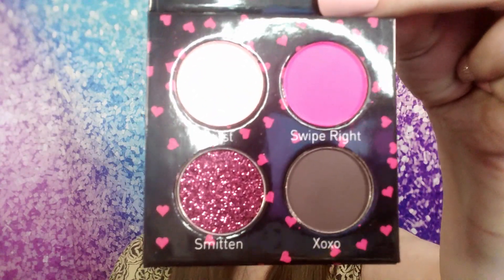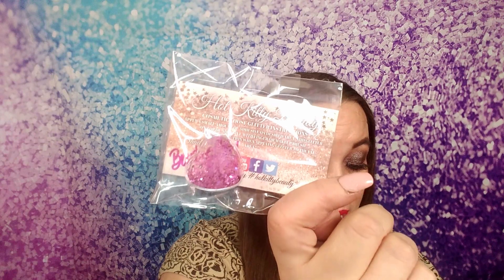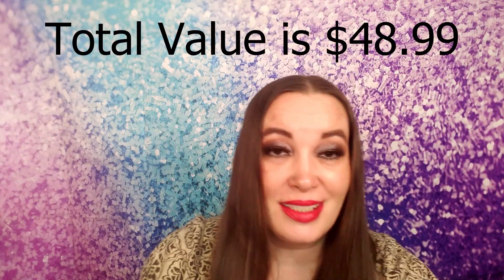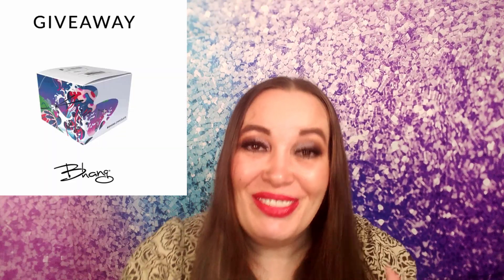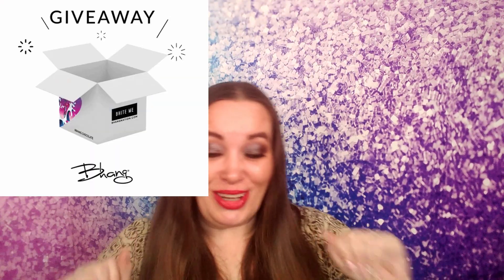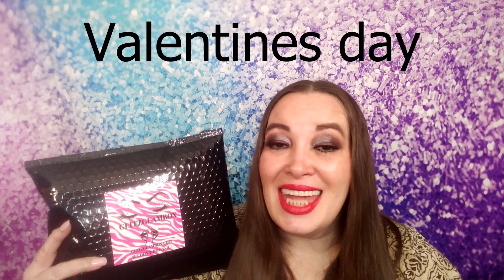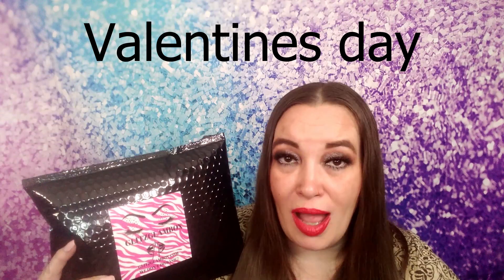GlitzGlamBox February 2021 unboxing. Come see what I got!!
Glitz Glam Box is a $15 month subscription plus tax and shipping. you will always get one pair of eyelashes and one glitter product with 2-3 additional beauty products.

Joylynn Grindle
P.O.Box 162